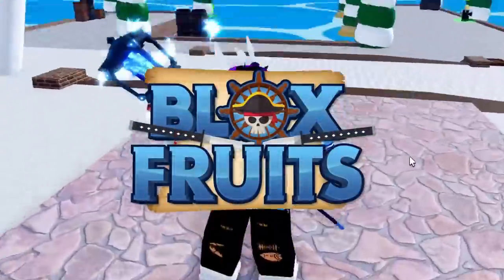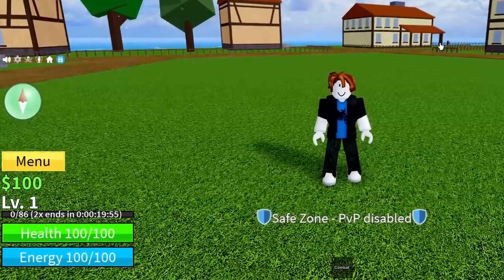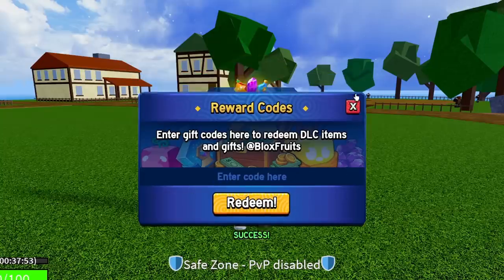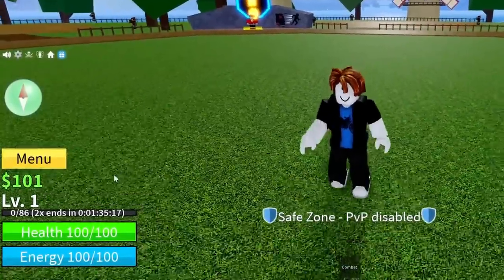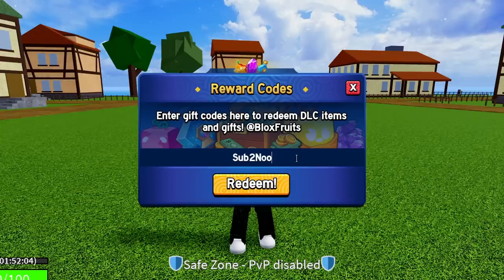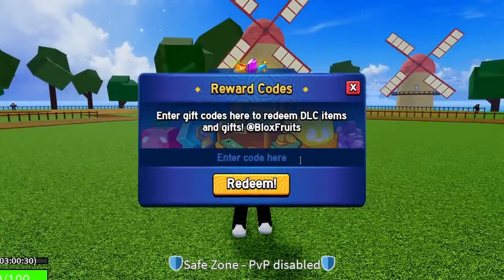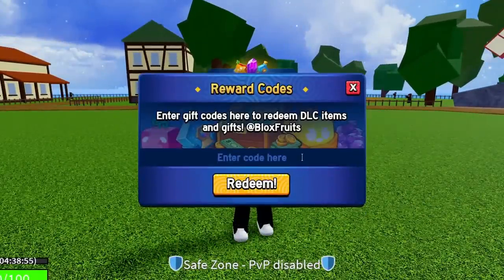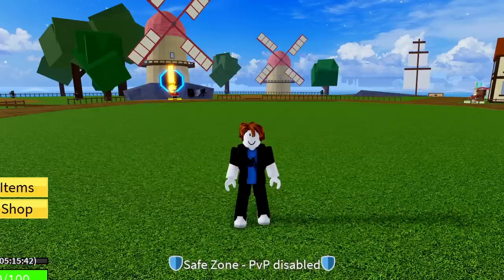*NEW* ALL WORKING CODES FOR BLOX FRUITS IN 2024 MARCH! ROBLOX BLOX FRUITS CODES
*NEW* ALL WORKING CODES FOR BLOX FRUITS IN 2024 MARCH! ROBLOX BLOX FRUITS CODES - In this video, I show you an updated list of all the working codes within Blox Fruits as of March 2024! Make sure to watch till the end so you don't miss any of the codes!

Blox Fruits Update 22 Codes – EXP boosts & money march 2024

UPDATE ROBLOX BLOX FRUITS CODES 2024 | BLOX FRUITS CODES 2024 | CODES FOR BLOX FRUITS

blox fruits dragon
blox fruits kitsune
blox fruits leopard